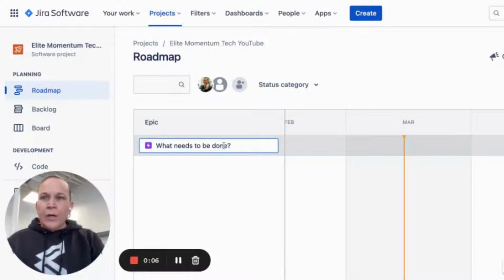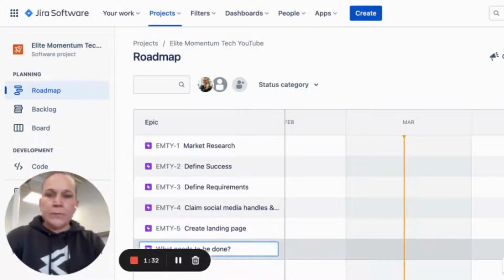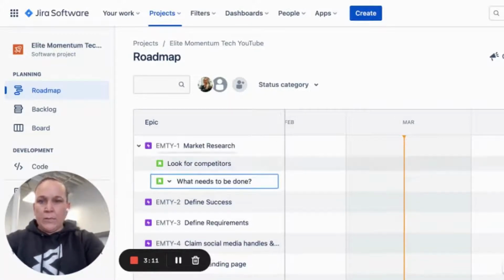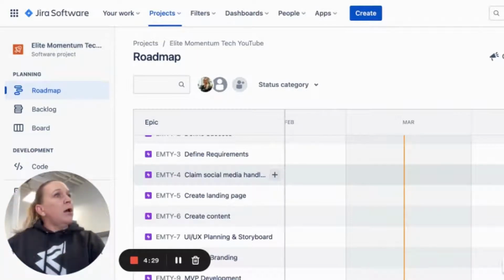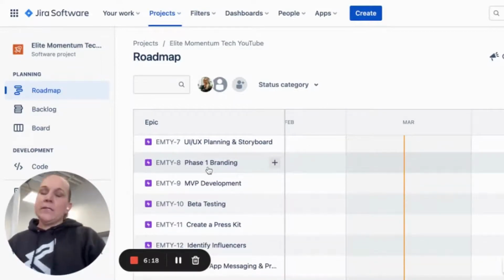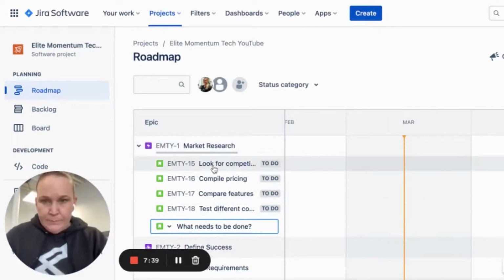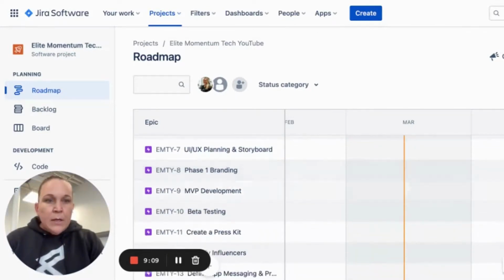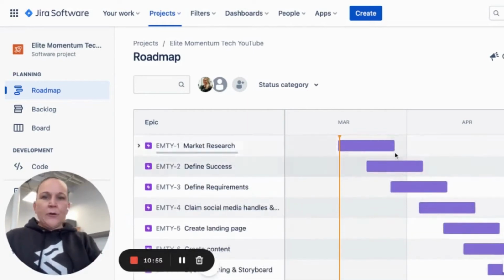Using JIRA Roadmaps for Startup Project Management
What's up amazing tech startups. I want to show you, an easy way to use JIRA to start creating your roadmap for your app or software launch.
And, a lot of people think JIRA can only be used for like really like hardcore development, but I actually like to build it out into a roadmap that really includes everything that's going to be involved with launching your app.
So I'll kind of give you a picture of what it looks like. So here I am in JIRA, I'm on the roadmap planning section.
So not the board, not the Kanban board, but make sure you're in the roadmap. And what we'll basically do is we're going to start building out a roadmap of what, launching our new app is going to look like it's going to help us get super organized.
It's going to help us, you know, start putting all the pieces together, making sure we've got the right team in place and, start building this thing out.
So as you can see, I'm just basically dropping in some, different steps that are going to be involved in launching my new app.
And, what's going to happen is as we start plugging these in, these are big, what JIRA calls epics. So these are kind of the big pieces of launching your app and, and then we'll actually start adding in tasks underneath.
So let me just plug a few more of these in these are just basic, you know, some, a lot of marketing stuff because we should really, as we're building and developing an app, we should be thinking in advance of how we're going to market it.
And, you know, also here's just some basic, you know, UI UX planning, we're going to create a storyboard. We're going to create just what I'm calling phase one branding.
So don't get too hung up on branding right out the gate. It's more important that you focus on developing a really strong app.
That's where your energy and attention should go because even if you have like the best branding ever, and your app sucks, who cares, right?
So here's some basic, um, here's some basic kind of overarching goals that we're going to need to complete in order to have a successful app launch.
And, what we can do once we basically had this done, um, let me just get two more in here. And then the final one obviously is going to be, well, there'll be more activity to do after this, but just for an initial app launch, the final one will obviously be getting it into the app store or the Google store, so great.
Okay. So we've got our big overarching activities that need to be for our app launch. So once we're in here, basically what I can do, is market research.
I can, you know, look for competitors. I'm not going to do a whole lot here, but I just want to give you an idea of what it looks like once you start getting the tasks plugged in.

We can compile the prices. We can compare features, we can, whatever we can test Different competitive apps. Great. Okay. So now you can see I've got this epic that's purple and then I've got some tasks that are going to go with it.

Now, what I'll do, to really build out my roadmap is I'm going to do the same thing for each of these.

So what does success look like for this app? Like really setting some objectives and key results and knowing what it is that you're going after before you really start chasing running after something if you don't know where you're going, right?

How are you going to get there? So defining success to finding requirements, these things are really important and things that people can really easily skip over.

And what ends up happening is that you get pretty far into development and then you realize that there's a feature or a requirement that didn't get implemented.

Because it, it wasn't like thought through in advance, right? So it are important to take time to really identify these are the things I want my app to be able to do.
And I, and I'd also, recommend you work in, in phases, right? So this can be really the MVP launch. This could be the minimally viable product.
Like what can I put out there in the world that will deliver the results that I want with the least amount of effort?
So obviously it's going to take a lot of work. Obviously, there's going to be, you know, there's going to be financing that needs to go into development and branding and things like that.
But really also thinking, you know, what can I create that would cost me the least amount of money, take the, lease it on a time, but still provide the benefits that I desire, and that I can get out in the world.
And then once I get that out there, then great. Now I can take it to the next level, or maybe I'll get, once you get your MVP out there, maybe you could get some funding coming in and then you'd have more money to like really refine and improve it.
But I'd say when you're first starting with your first launch, you want to be thinking of a minimally viable product.